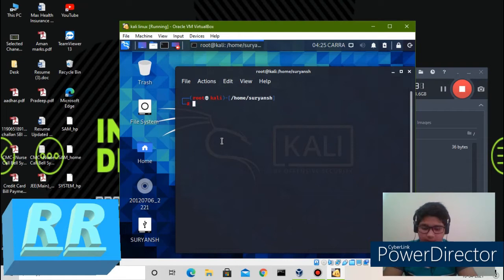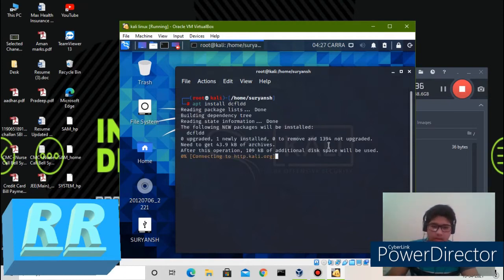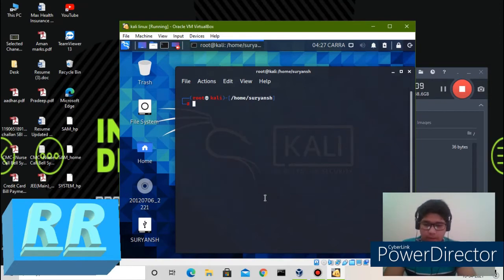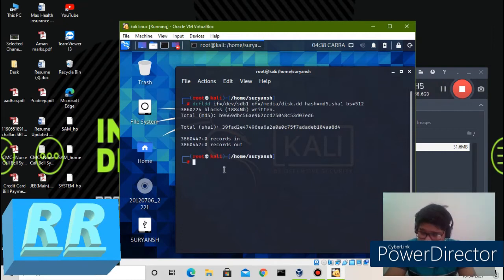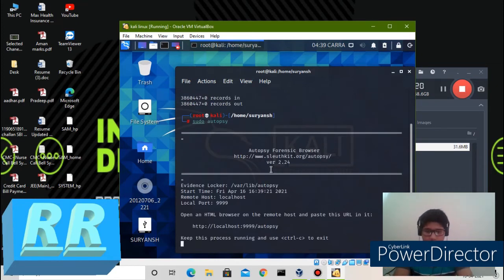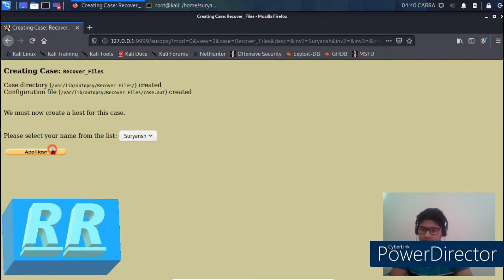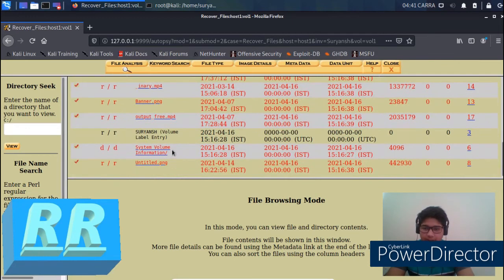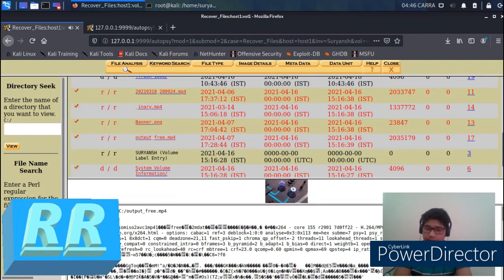Data Recovery using Kali Linux [Recover Formatted Data]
how to recover files after deleting from recycle bin,
how to recover files before formatting,
how to recover files deleted from pendrive,
how to recover files deleted by antivirus